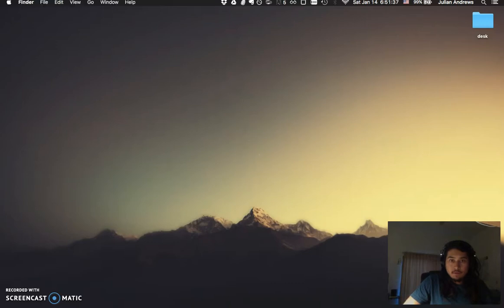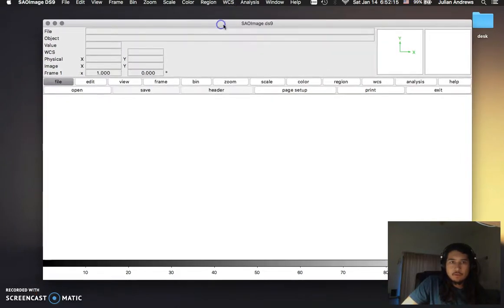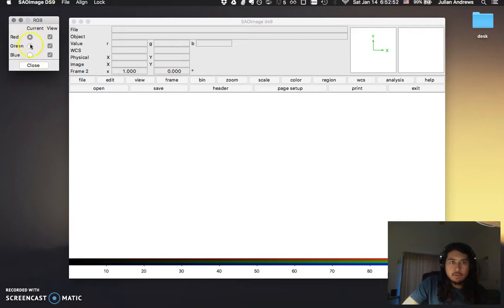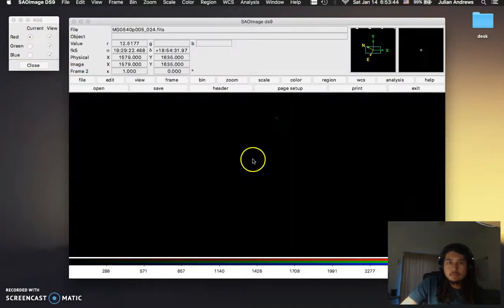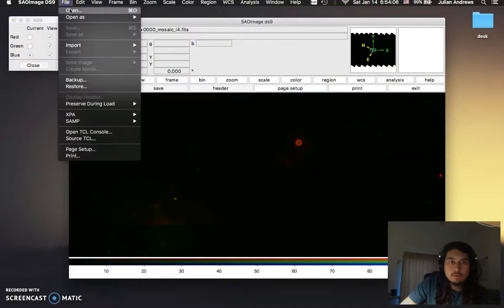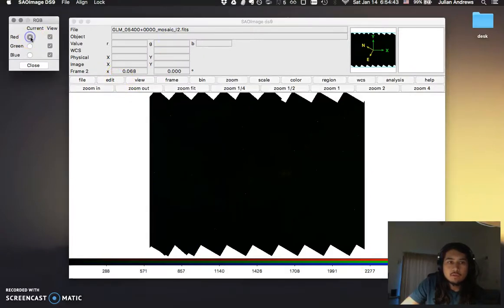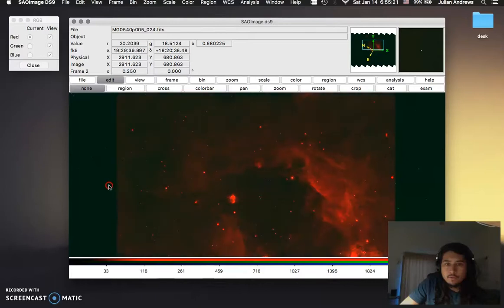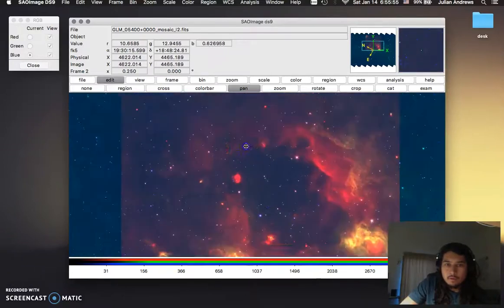How to load rgb images into SAO DS9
A quick tutorial on how to load three color, rgb images into SAO DS9. This example is using infrared Spitzer Space Telescope data.